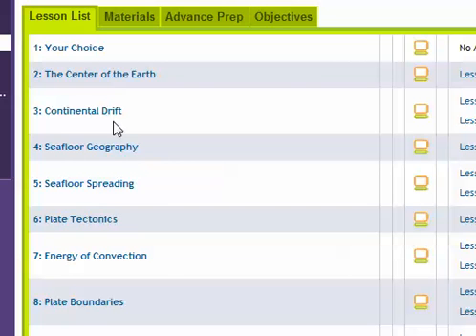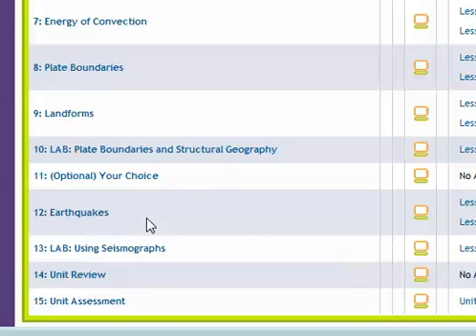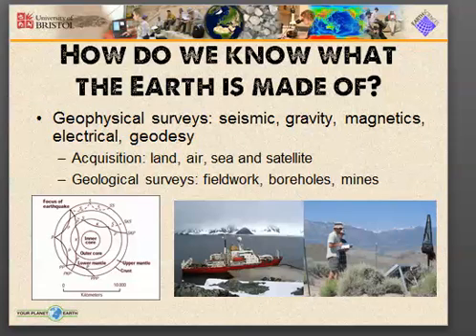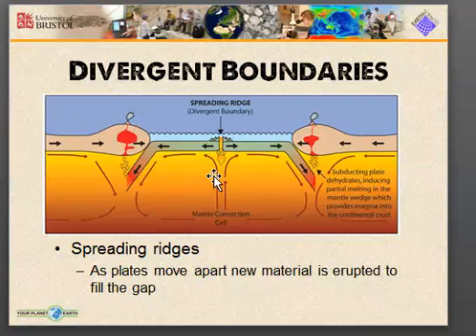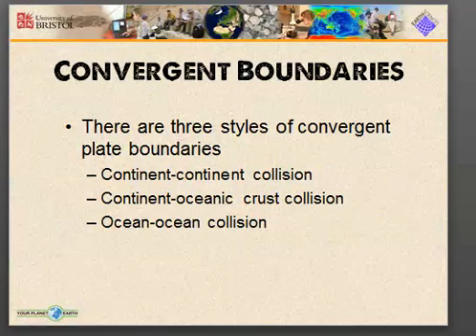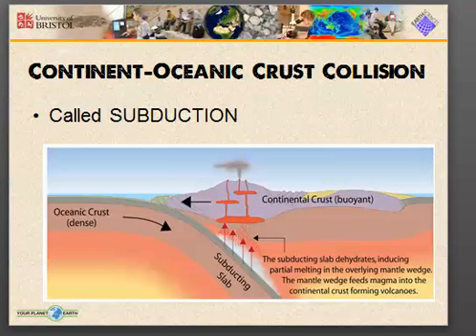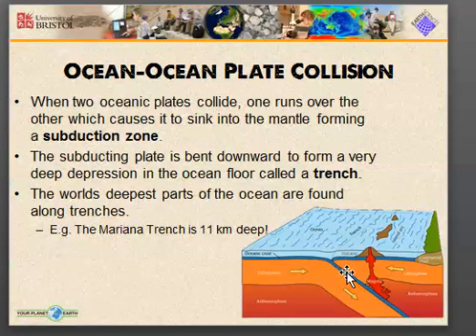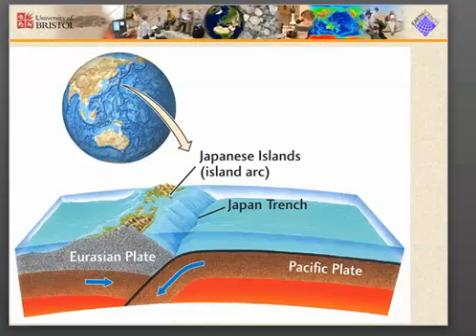Unit 4 Review